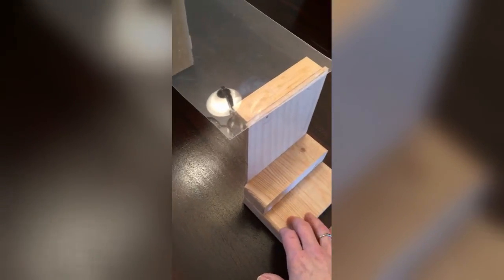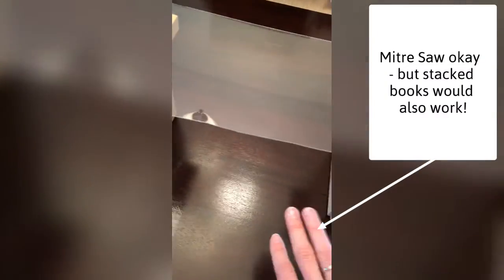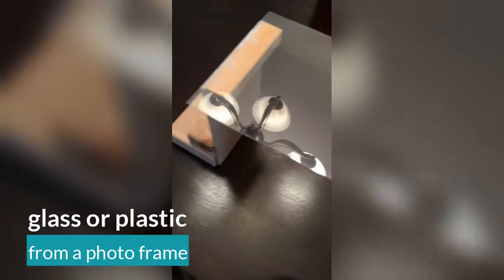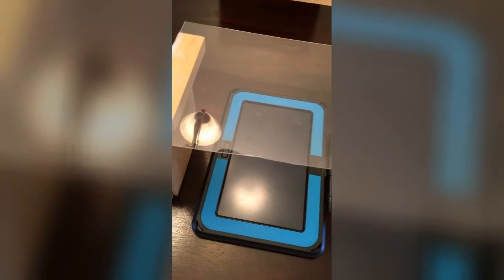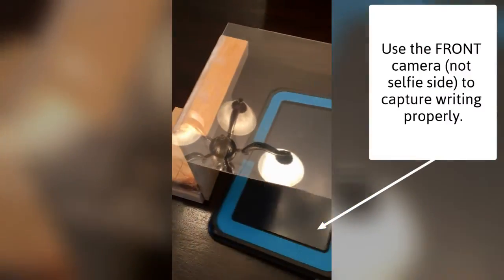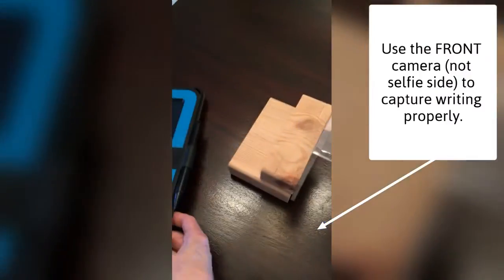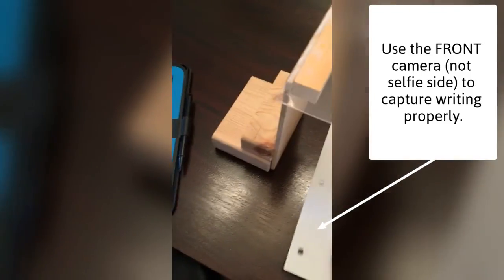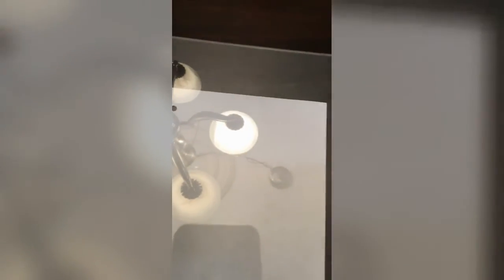ocsbHowTo Make Your Own Document Camera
A clever at home hack for filming!